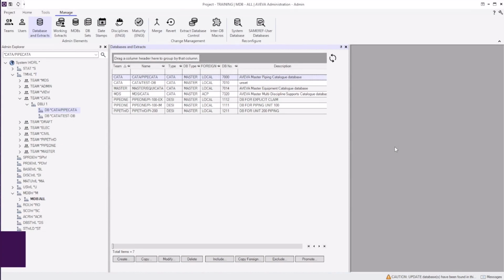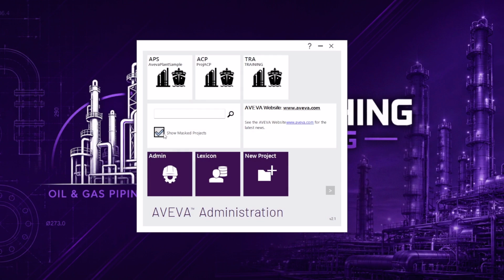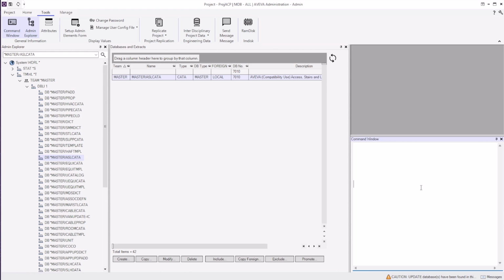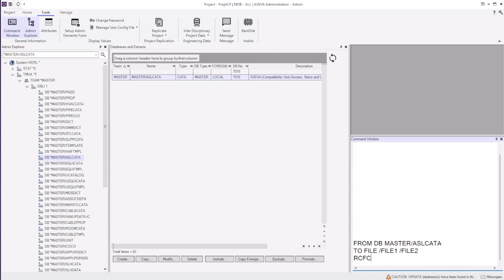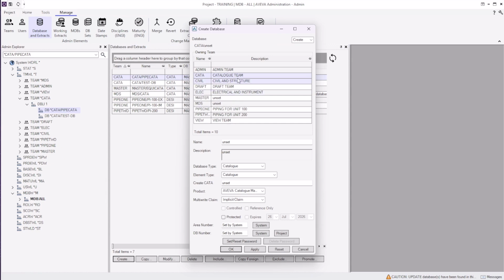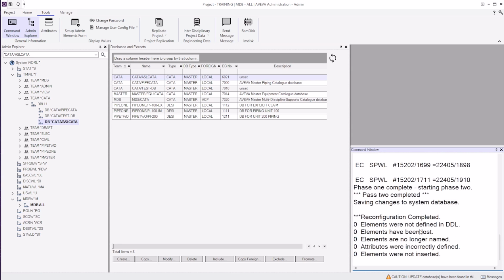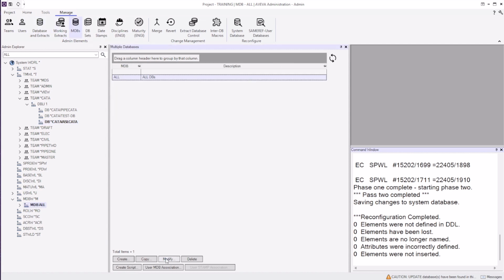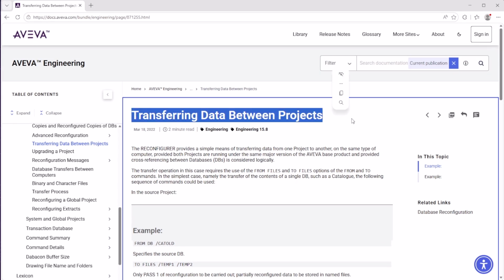2-4. How to Copy and Reconfigure Databases | AVEVA E3D Admin Tutorial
In this video you will learn how to copy and reconfigure databases from another project to your project. This method can be used when you have a database with similar DB Number and you cannot use the include or copy foreign methods.
First open the source project and use these commands:
FROM DB [name of the database]
TO FILE /FILE1 /FILE2
RCFCOPY ALL
RECONFIGURE
then open the destination project and create a new database and use these commands:
FROM FILE [file names in this case /FILE1 /FILE2]
TO DB [name of the destination database]
RECONFIGURE